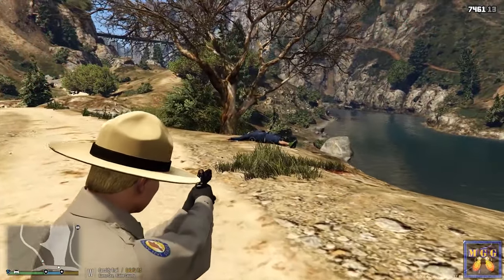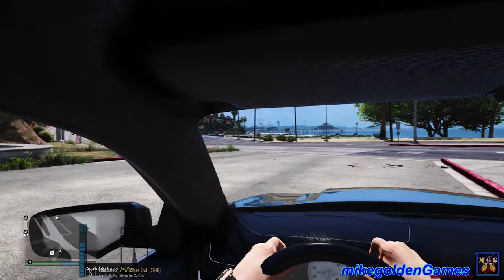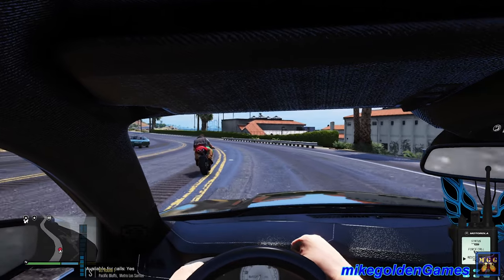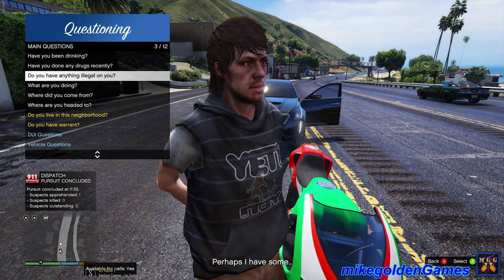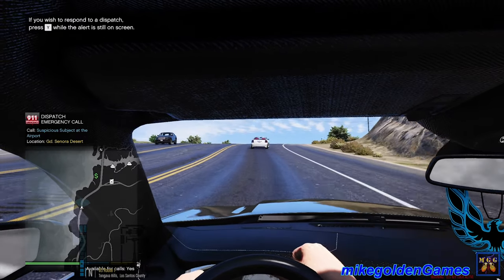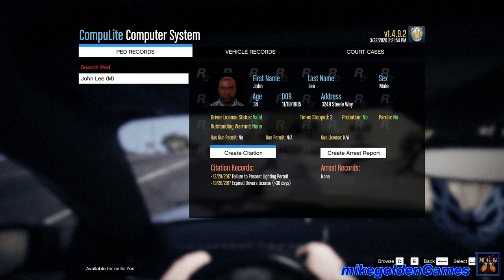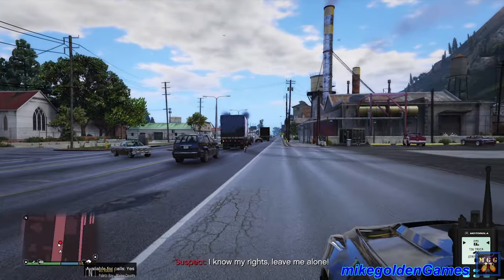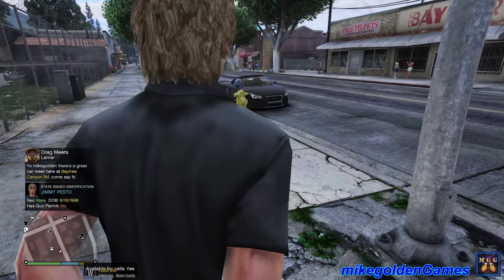First Person POV State Trooper Patrol In A Cadillac CTS | GTA 5 LSPDFR Episode 465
In this episode of LSPDFR, we will be patrolling as the California Highway Patrol.  We will also be in First Person POV.
We will be patrolling in BlueGhost's ELS Unmarked Cadillac CTS.  The mod link is down bellow.

We begin our patrol with a traffic stop for a motorcycle with out a helmet.  We attempt to pull the driver over, but he tries to flee.  After a good chase on the beach, the driver rams into the back of another State Unit.  When we go to search the suspect, LSPDFR crashes on us, lol.  This crash was due to searching the guy when the transport unit arrived on scene.  After we get LSPDFR back up and running, we decide to run radar.  We then see a semi truck attempt to do a U-turn in the middle of the Freeway.  GTA AI starts doing it's own thing, so we just break off and continue our patrol.  We drive down the road more and a white Charger decides to break check us.  We pull him over and he doesn't have a valid insurance.  The final call of this episode is for a Open Carry Subject.